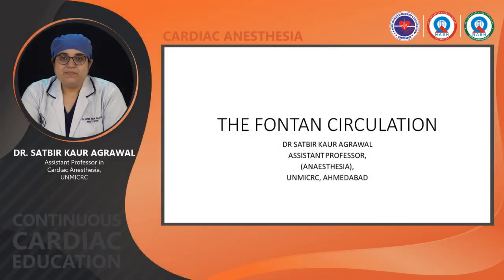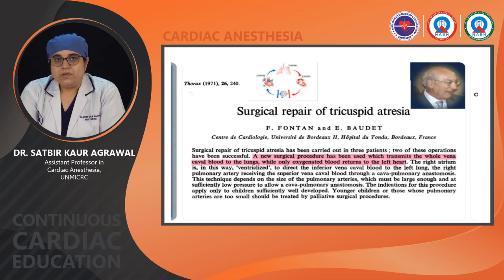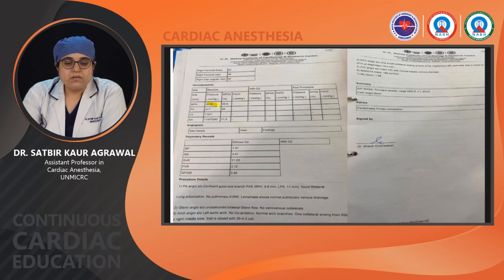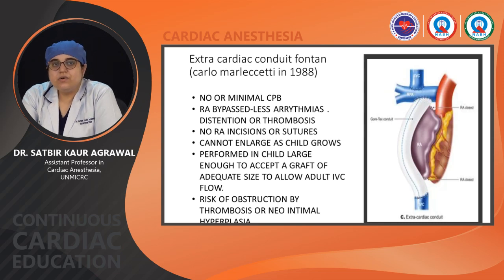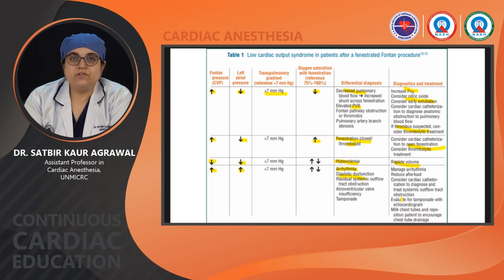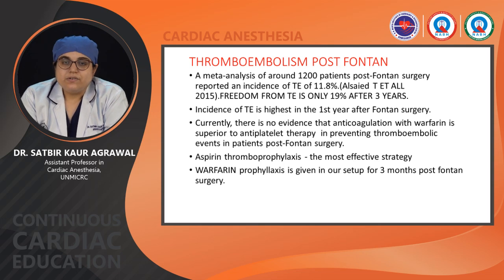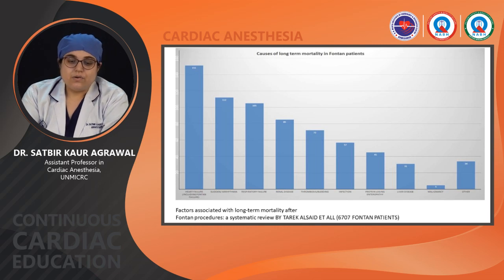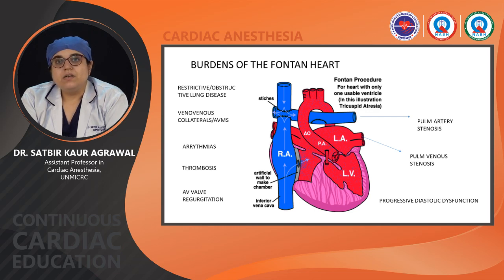FONTAN PHYSIOLOGY BY DR SATBIR AGRAWAL - CCE - UNMICRC 11.06.2022